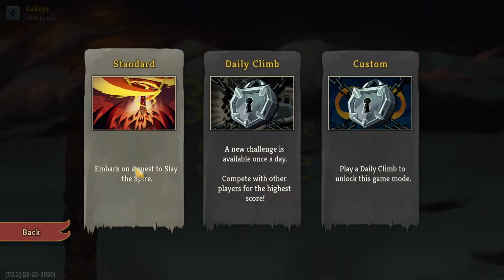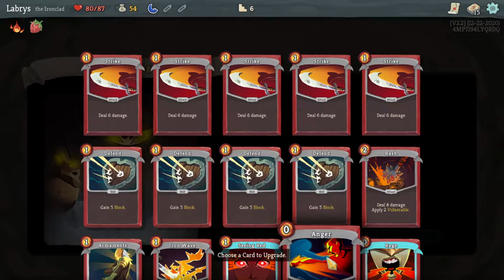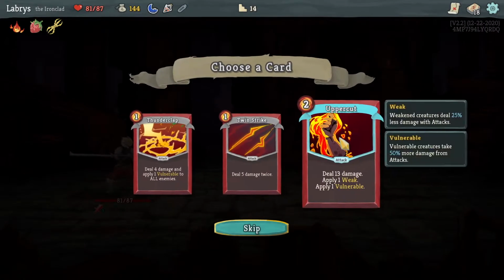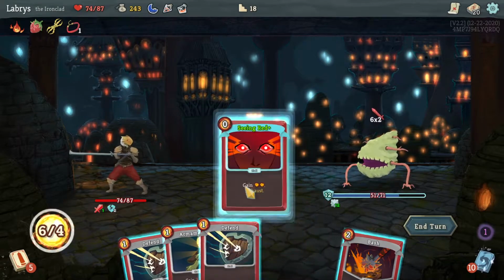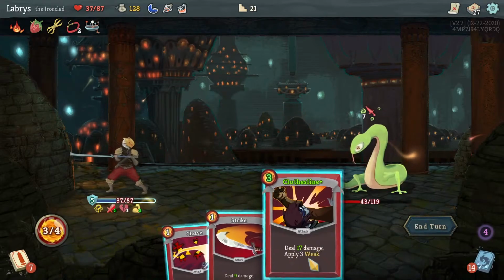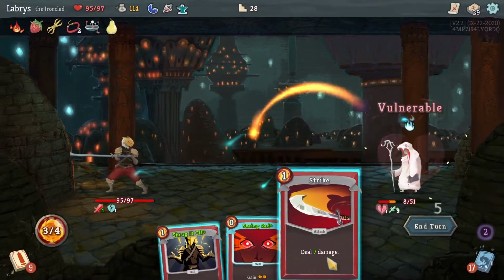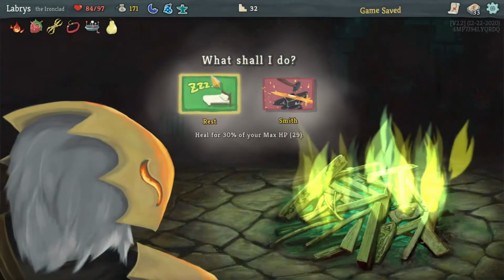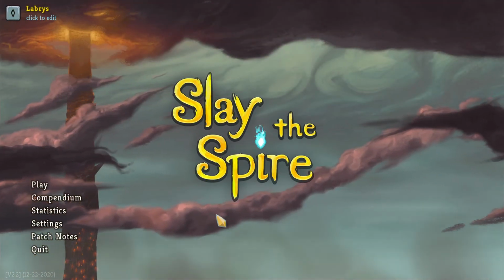Slay The Spire: "First Ironclad Run" (Episode 1)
My first ever run of Slay The Spire, this went really well.

I would strongly recommend this game, I would say why but every other YouTuber has covered this by now, and it's pretty obvious if you enjoy the deck builder roguelike / roguelite.

I give it a 9/10 the deck builds are varied the character as well and it's pretty consistent fun throughout.